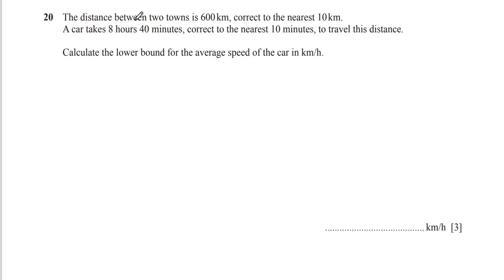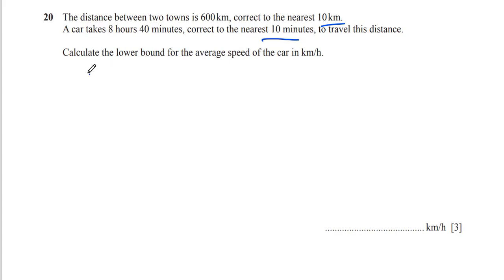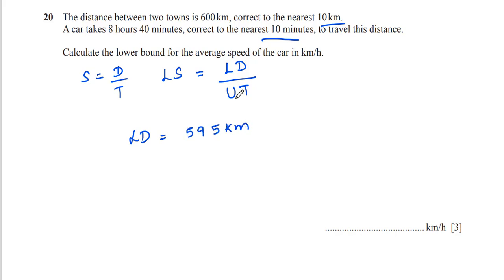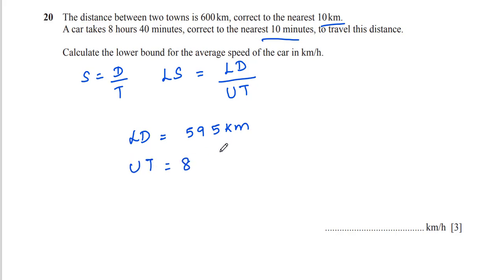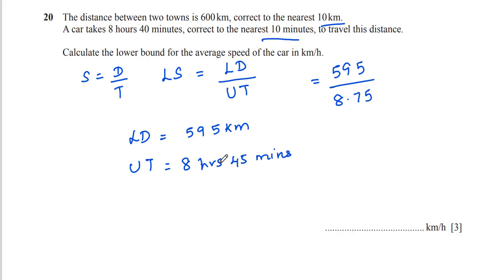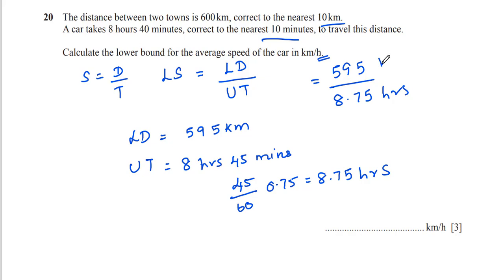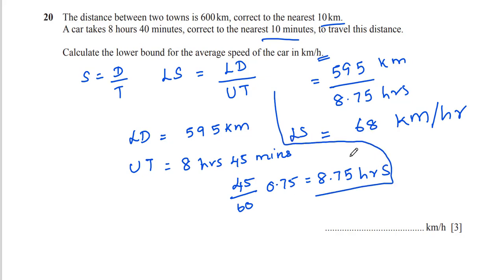0580/21 May /June 2021 Question 20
0580/21 May /June 2021 Question 20

0580/21 May /June 2021 Question 19

In this video, I'm explaining how to answer Question 20 on the 0580/21 May /June 2021 igcse exam in the order of rotational symmetry. This is a common question on the igcse exam, and it can be a bit tricky to answer.

This is a common question on the igcse exam, so make sure you're prepared by watching this video and learning how to answer it!